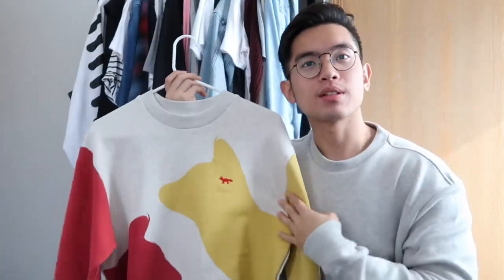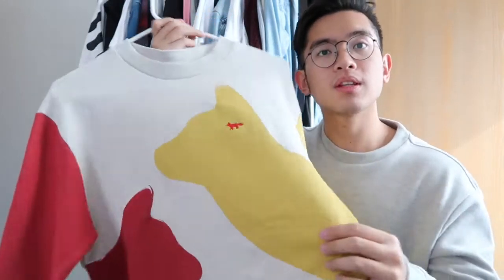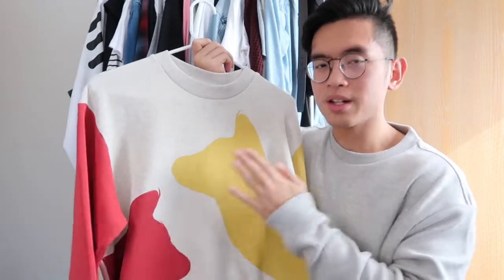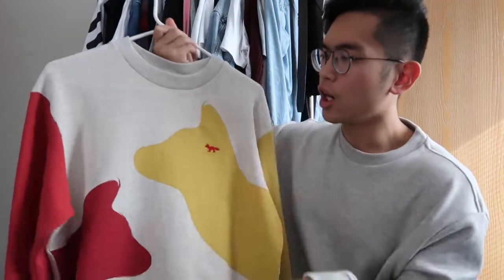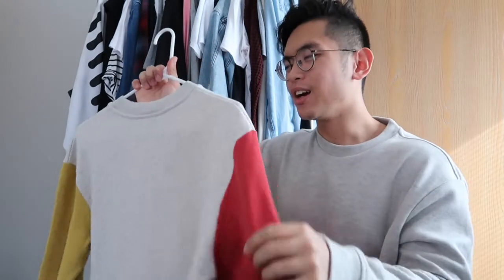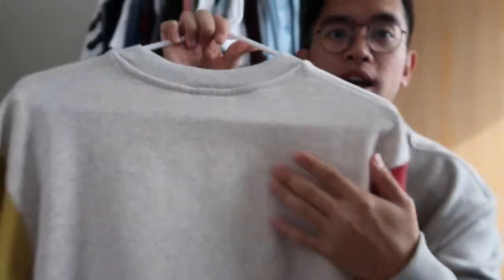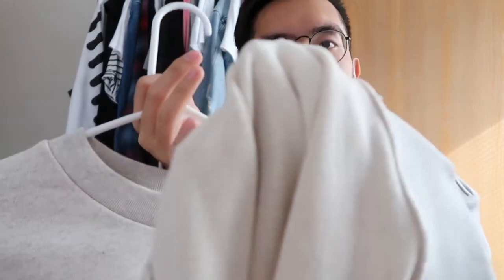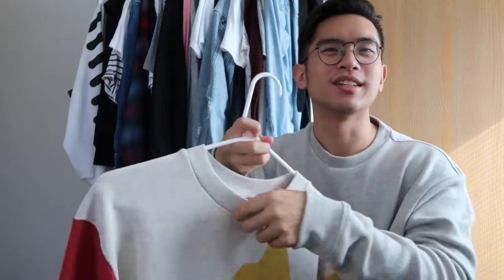Maison Kitsune Crossing Foxes Sweatshirt Review and Sizing!!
Today I reviewed the Maison Kitsune Crossing Foxes Sweatshirt I unboxed in the unboxing vid earlier this week! If you haven't seen that yet, check it out

If you're interested in purchasing this piece for yourself, check it out here at the following websites:

Also, D3vok just recently crossed 1000 subs, go give him some love at his channel